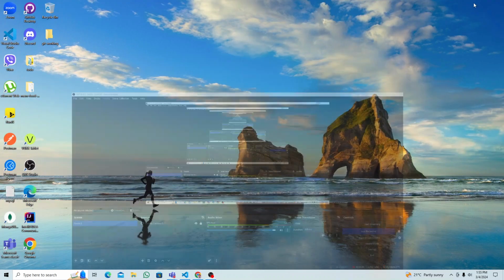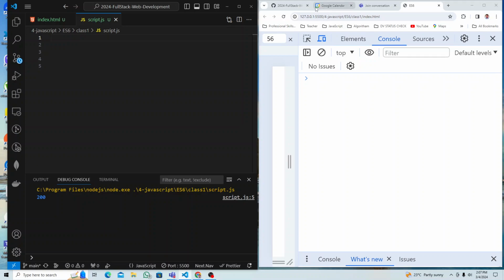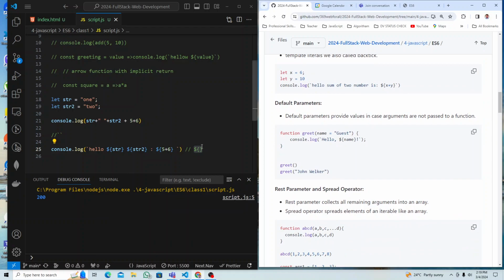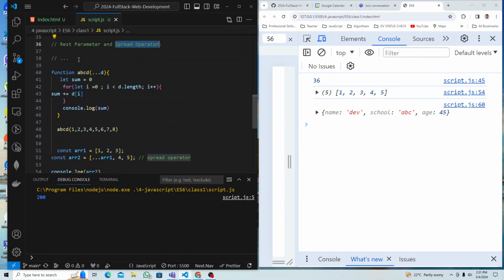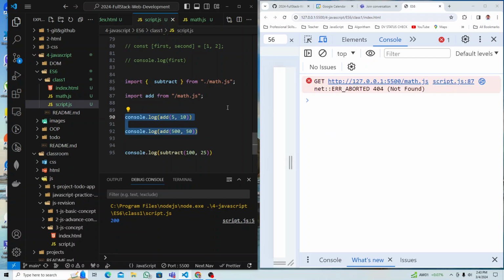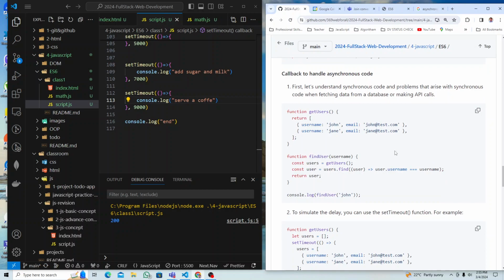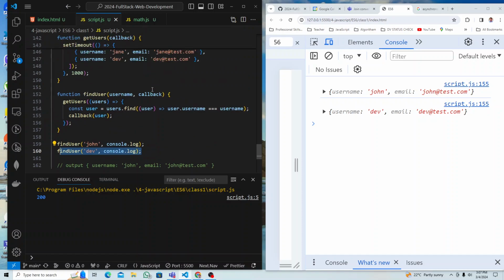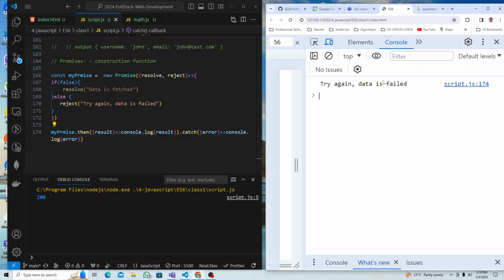es6 class1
Javascript es6